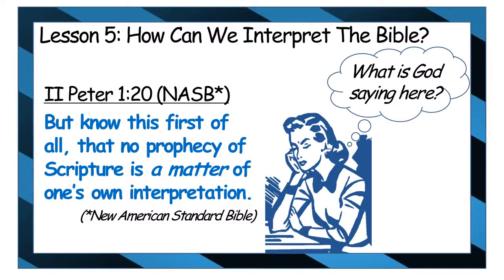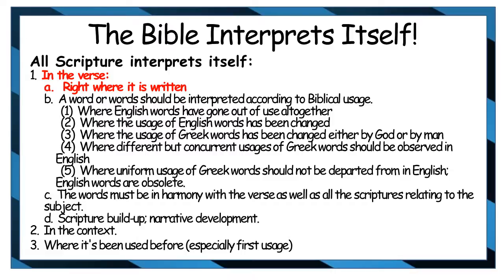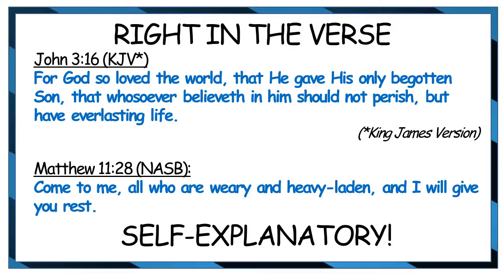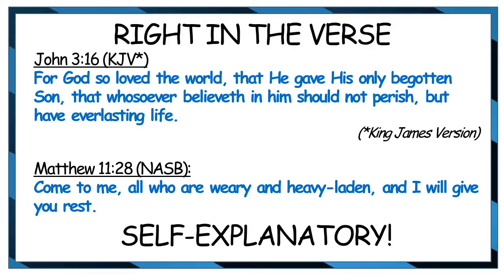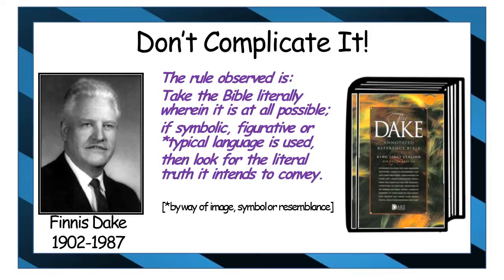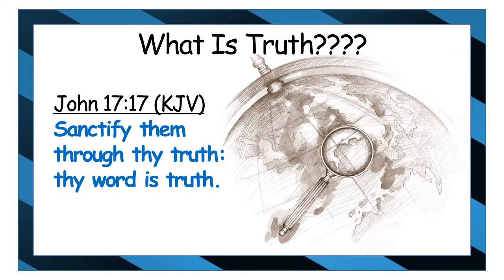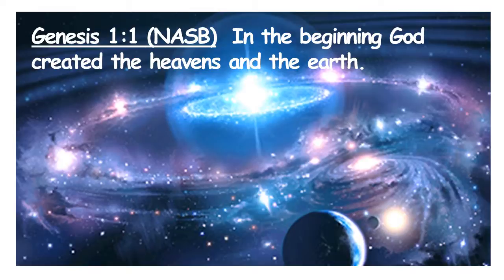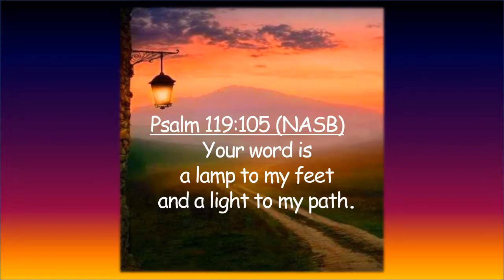Lesson 5 The Bible Interprets Itself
Exploring the question, if I can't interject my own private interpretation, how can I interpret the Bible?